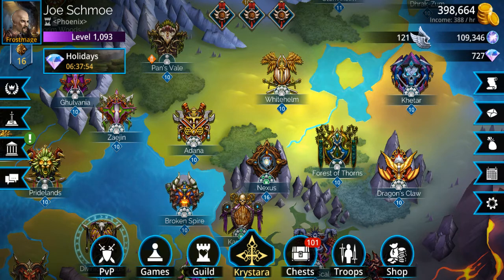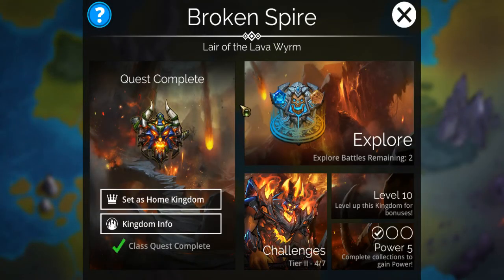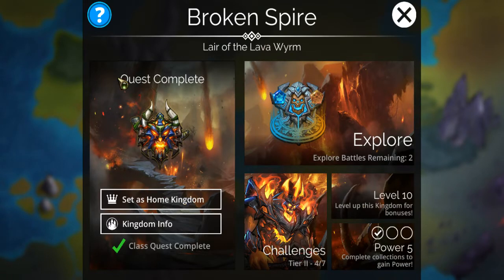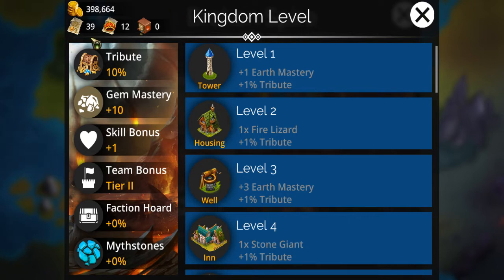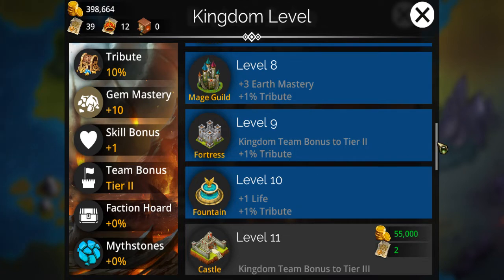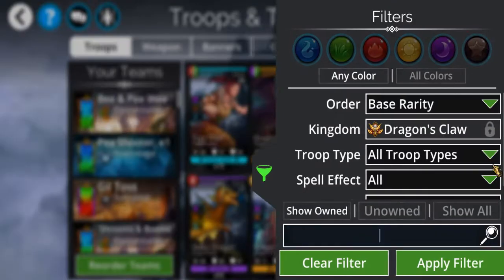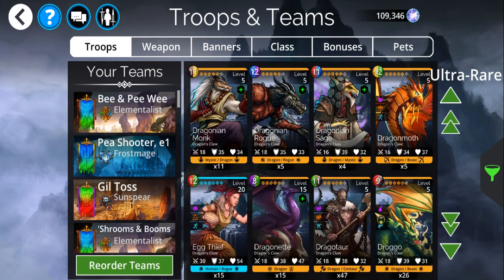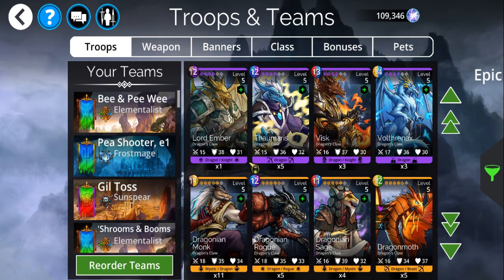Gems of War: Kingdoms & Cards Tutorial (I think?), 12/24/2021